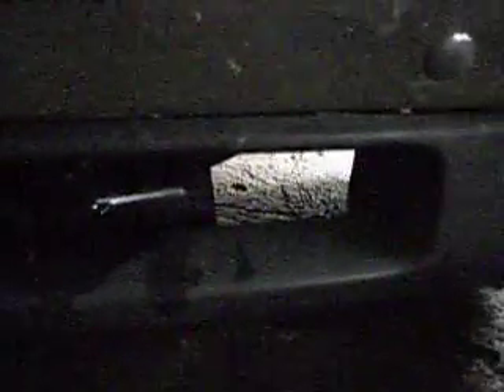loud horns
Got bored, so i decided to add some horns to my truck